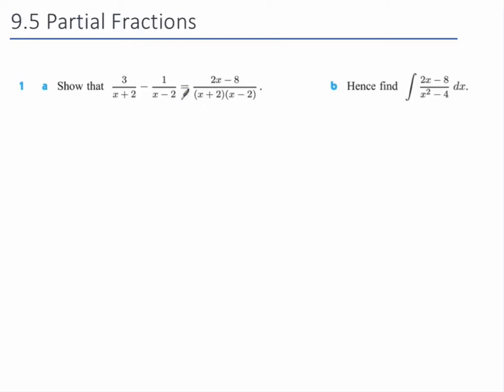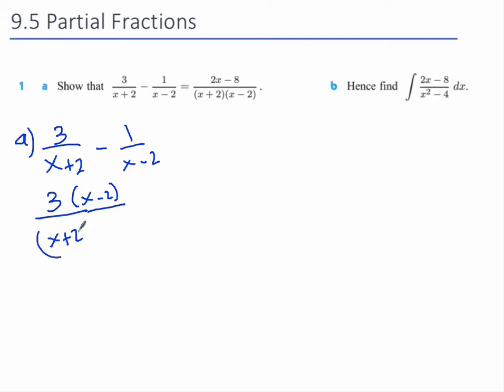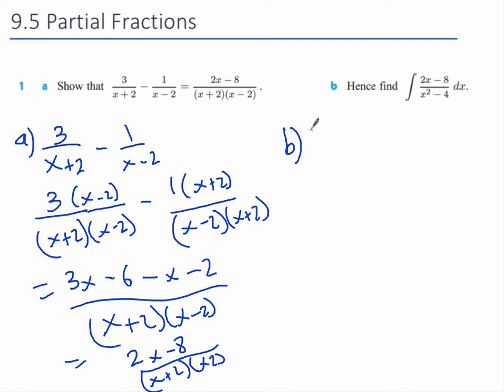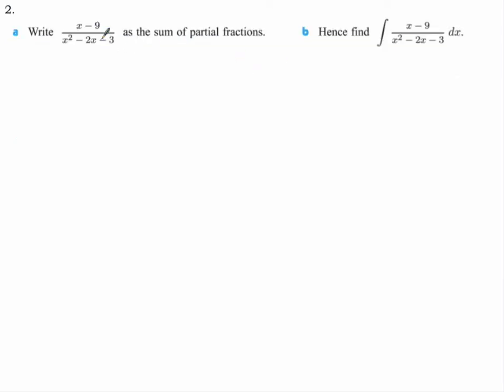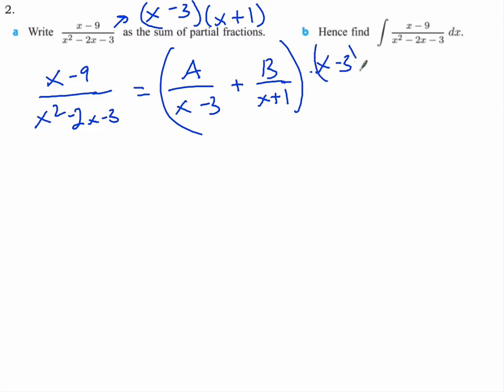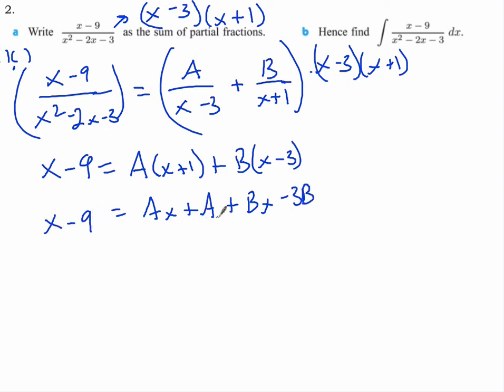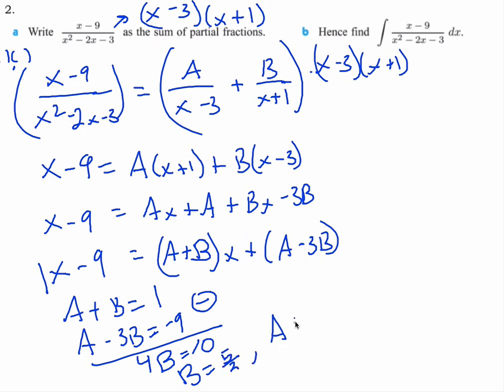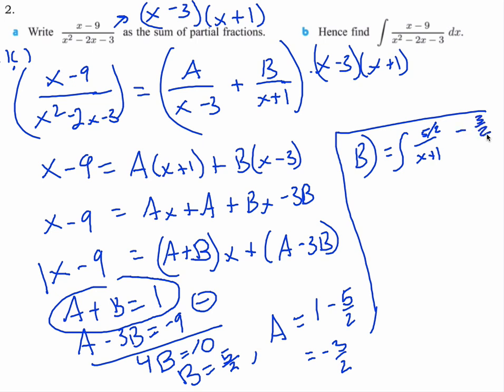Day 5 Integration with Partial Fractions